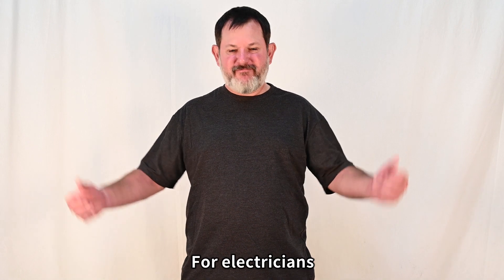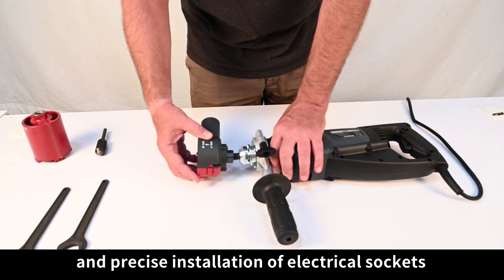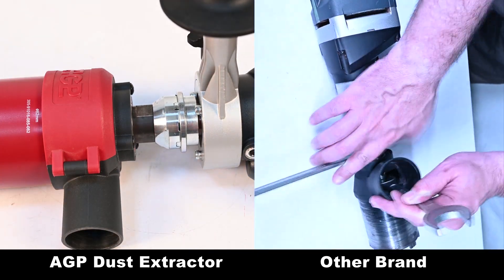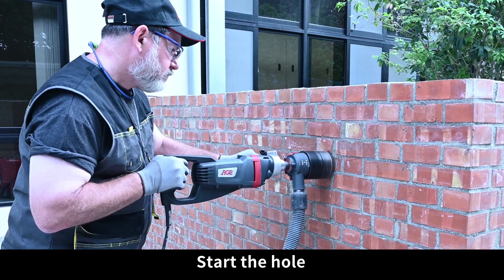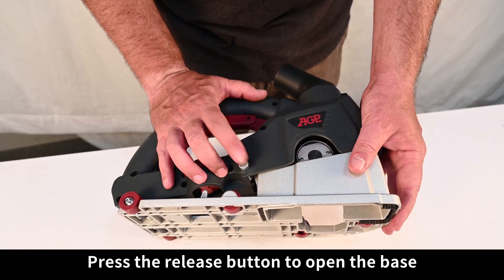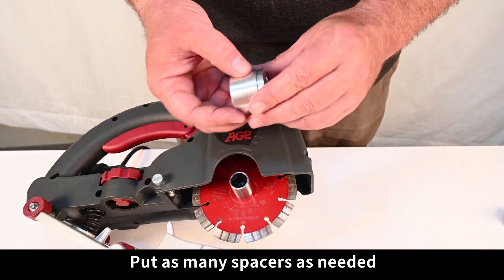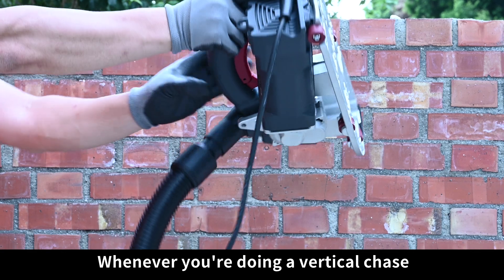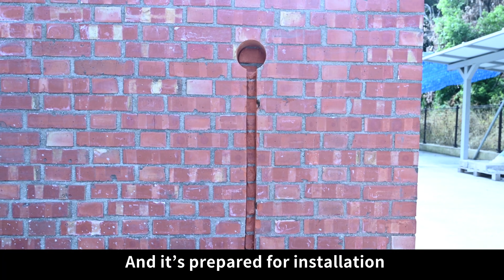AGP【DME51D + CG125 Electrician Pack】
★ AGP【DME51D Dry Diamond Core Drill Motor】
A light, compact, high efficiency 1800 W coring motor for dry drilling up to 102 mm. Optimized for drilling of highly abrasive materials.

★ Product Information
Power Input｜ 1800 W
Voltage｜
No Load / Rated Load min-1｜ 3600 / 2160
Percussion Frequency｜ 56,000 bpm
Spindle Thread｜ M16–2.0 male ( M18–2.5 also available)
Capacity-Dry｜ 102 mm (4")
Soft Start & Overload Protection｜ With
Mechanical Safety Clutch｜ With
Protection Class｜ Class II

★ Learn more about the【DME51D Dry Diamond Core Drill Motor】

★ AGP【CG125 Wall Chaser】
A light and convenient wall chaser with a maximum depth of 40 mm and cutting width up to 35 mm. Features outstanding dust control.

★ Product Information
No Load min-1｜ 9000
Max. Blade Diameter｜ Ø125 mm
Max Depth of Cut｜ 40 mm
Max Channel Width｜ 35 mm
Depth of Cut control system｜ With
Rotatable dust collection system｜ With
Thermal Protection｜ With
Constant Speed｜ With
Weight (Without cable and blade)｜ 4.7 kg (10.36 Lbs)